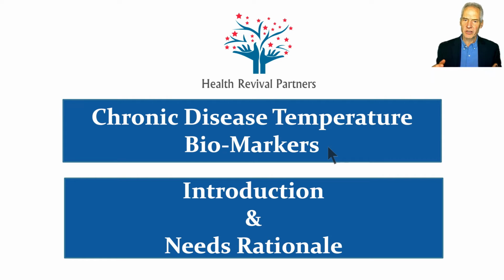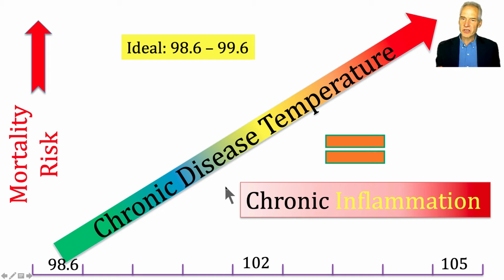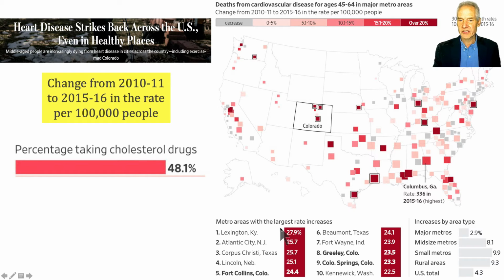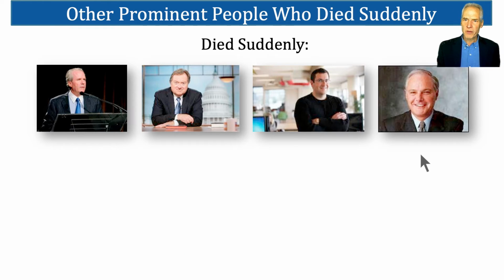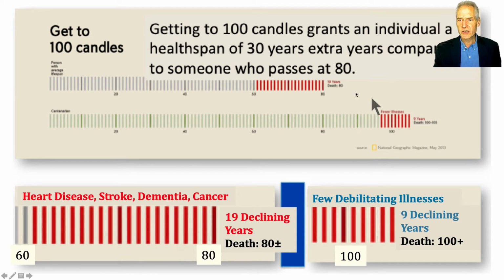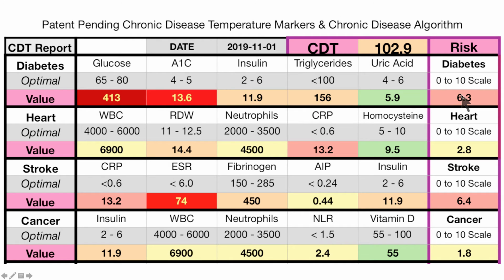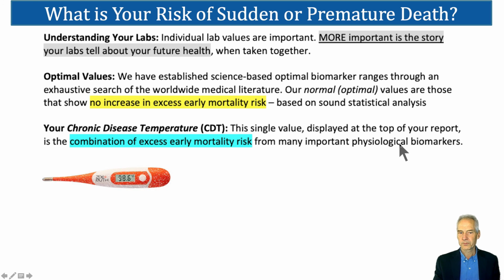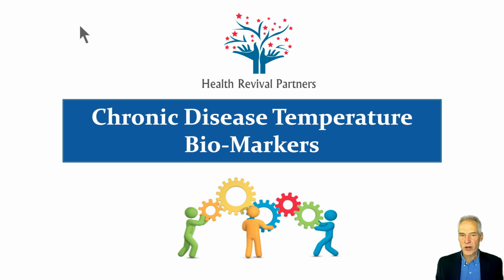Chronic Disease Temperature Predicts Health Span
Your blood doesn’t lie. Dr. Lewis discusses the chronic disease temperature measurement of you chronic risk using a unique algorithm based on an increased risk of early mortality. Consider obtaining your chronic disease temperature.